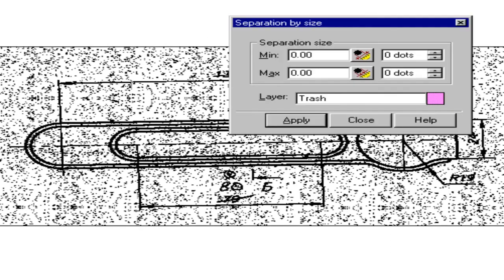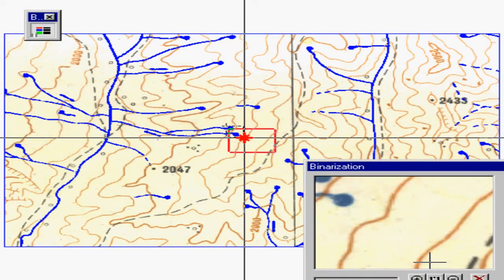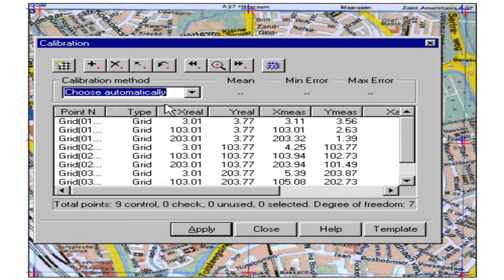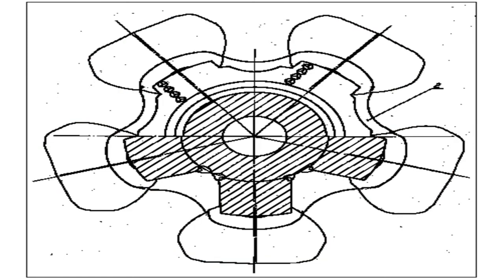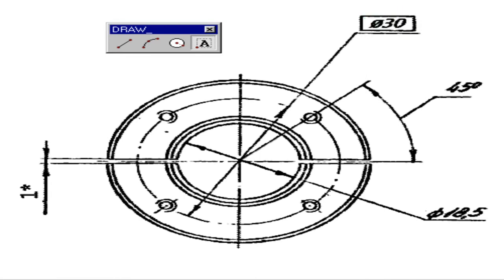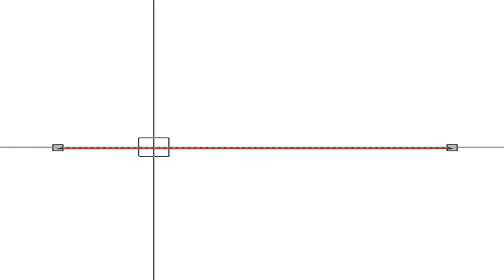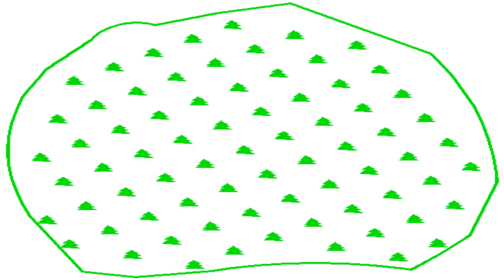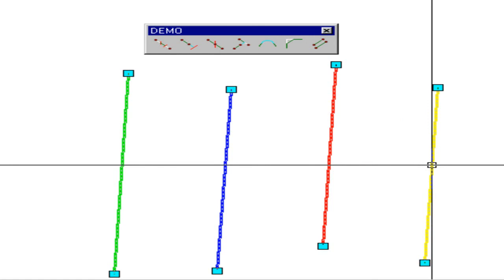WiseImage for intelligent CAD work